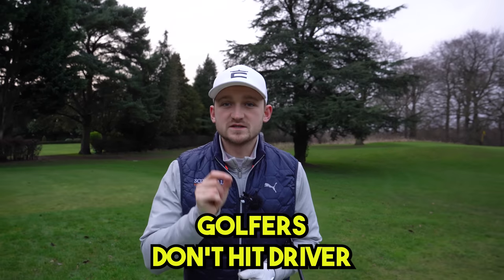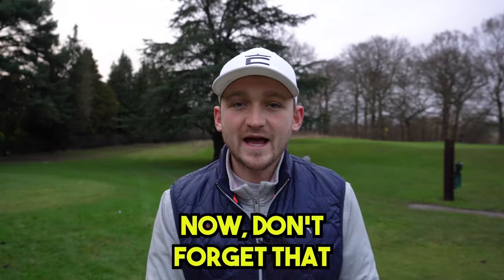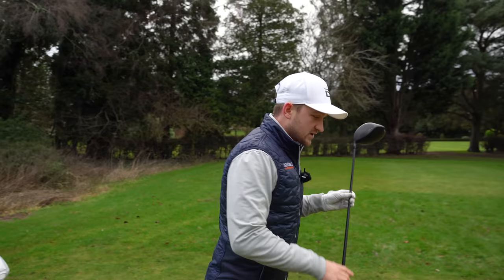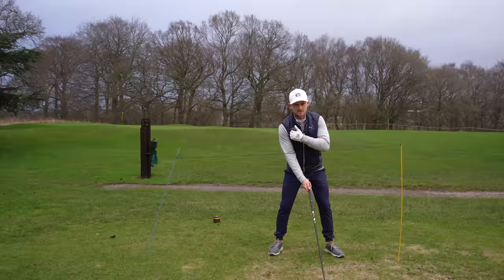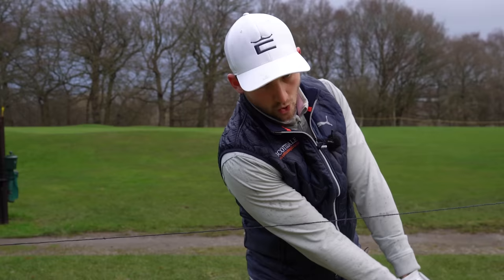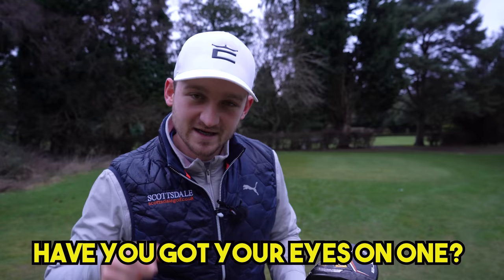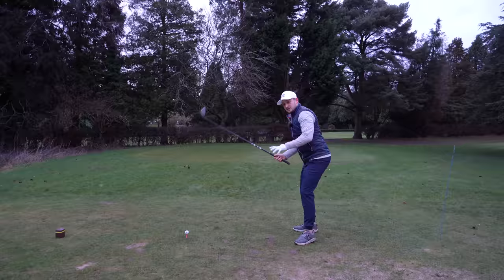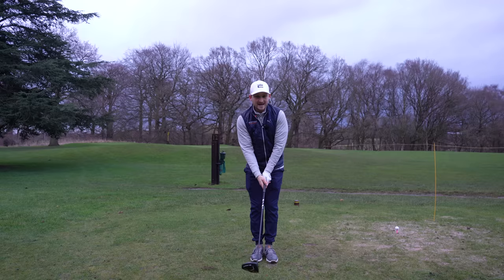WHY YOU DON'T HIT DRIVER AS FAR AS YOU SHOULD...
I know this will sound crazy but this is the exact reason why SO MANY golfers don't hit their driver as far as they should!! Whether that be beginner golfers, mid handicap golfers, high handicap golfers, golf pro's, this tip applies to all levels of golfers no matter their age or ability.

The driver swing is so much easier when you know this and you will hit the driver and the hit the golf ball so much longer, so much straighter, hit more fairways and reduce your handicap by lowering your scores! This tip and other golf advice in this video has helped so many golfers who I teach. This golf tip is simple, this golf tip is easy to understand you the best thing is you can make the. change immediately, straight out onto the golf course!

Overall in this video you can increase my club head speed, hit the golf ball much longer and straighter. Its worth knowing that this simple golf swing driver tip will allow you to hit the golf ball longer and straighter no matter age or ability!

Join my coaching platform and start improving with other golfers today!